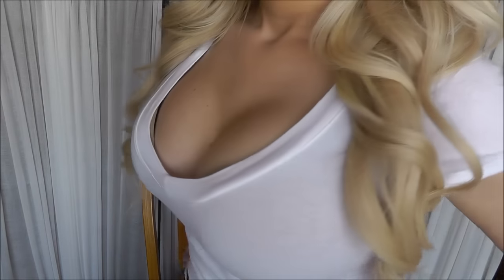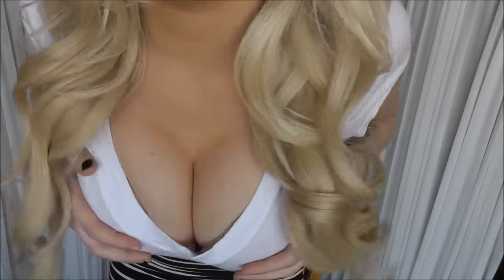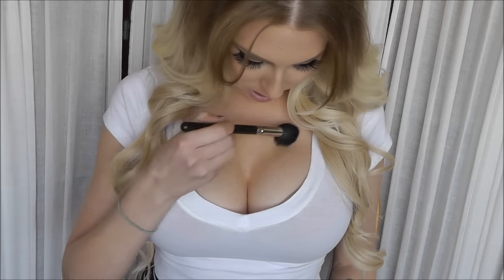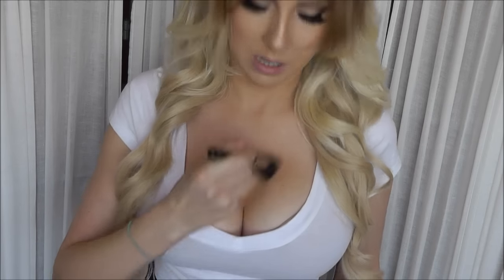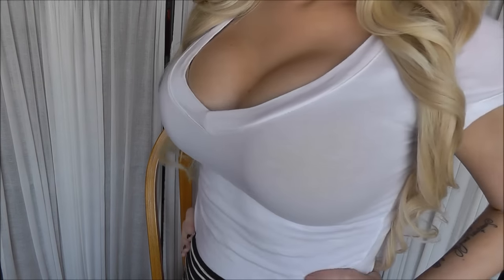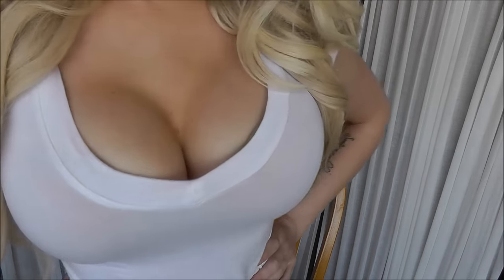How To: Big Boobs No Surgery!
Hope that you guys took this video for what it was. It is meant to help anyone for whatever their reasoning is on having a large chest without surgery. You can obviosly adjust this for the look and size you want. This is for the biggest you could go quickly and easily. Remember it is about you and your comfort zone. I promote self love and if big boobs help you out with that then go for it! Please no rude comments or i will have to put them on approval/disable them.

Also common question "are you wearing contacts in your eyes?" Answer: No I am not. This is my natural grey eye colour :)

Things you need:
Victoria Secret Miraculous bra ( 2 cup sizes bigger than your current size)
Tube socks
bronzer
highlighter

Stacey Brennan
B2-125 The Queensway
Suite 105
Etobicoke ON
M8Y 1H6

Makeup I am wearing:

Face:
Rimmel Stay matte foundation
MAybelline 24 hr concealer
Milani pressed powder foundation
Two faced chocolate soliel bronzer

Eyes:
Two faced shadow insurance
Urban decay naked 2 palette: Booty Call
MAC e/s in: Omega, Sketch, Retro-Speck
ELF black liquid liner
ELF glitter liner in stardust
Velour lashes in TDotOhhh
MAC mascara in 3D Black Lash

Cheeks:
Dior Blush in Corail
Georgio Armani highlighter in belladonna

Lips:
Benefit Benebalm in Lolli Balm

sorry about the chipped polish...you'll get over it